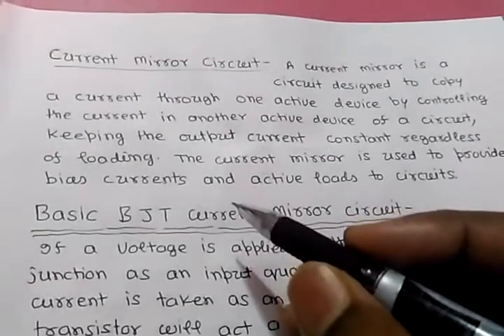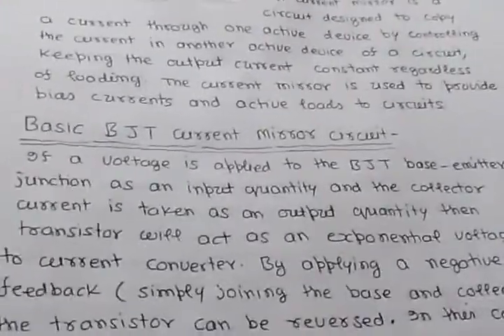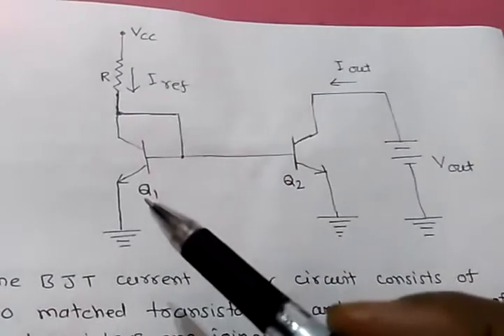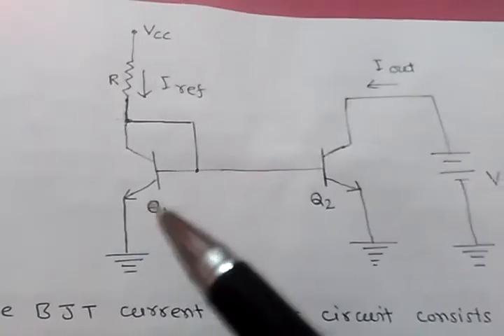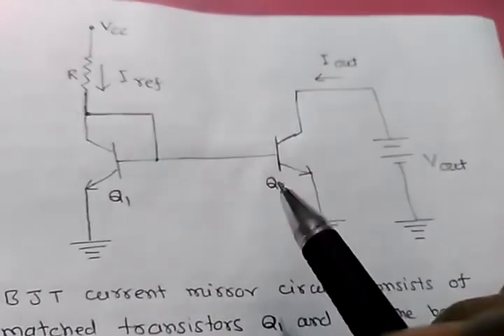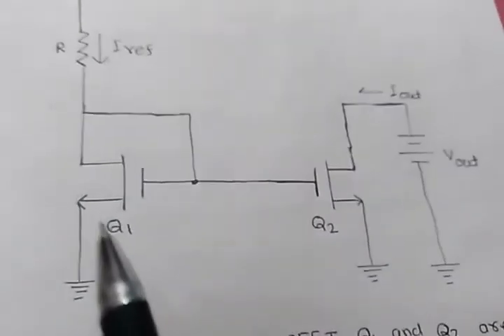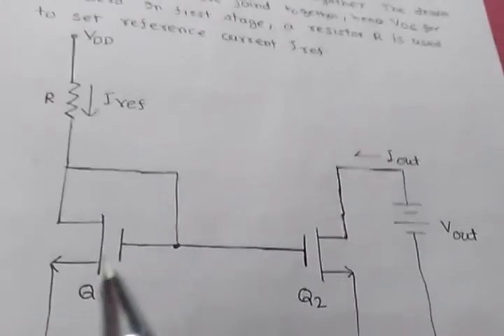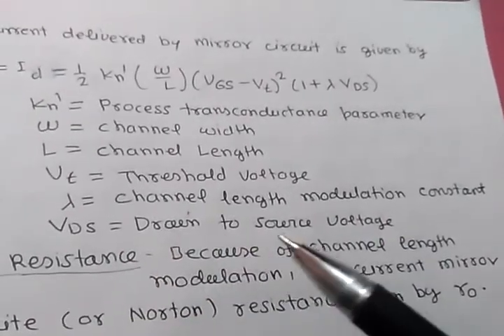Current Mirror Circuit